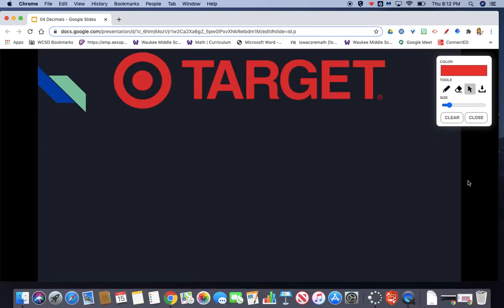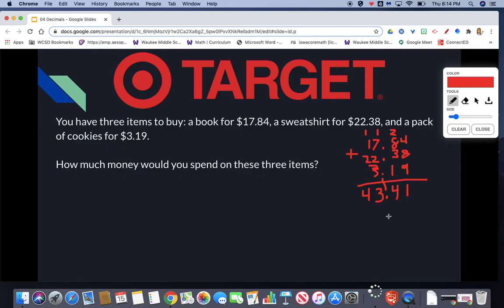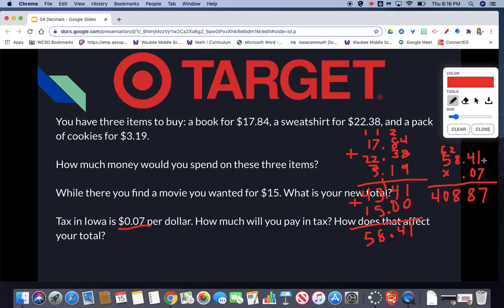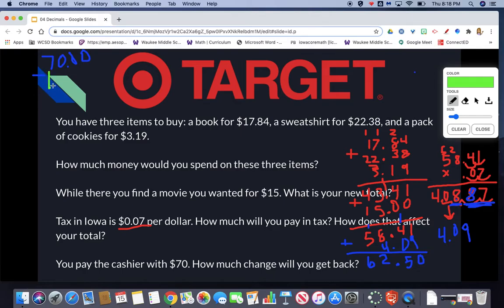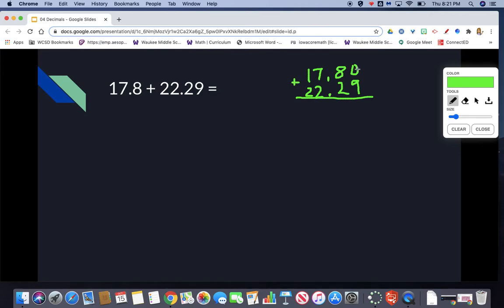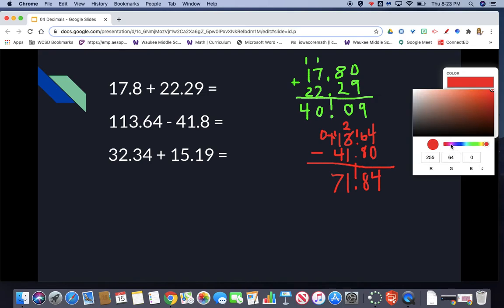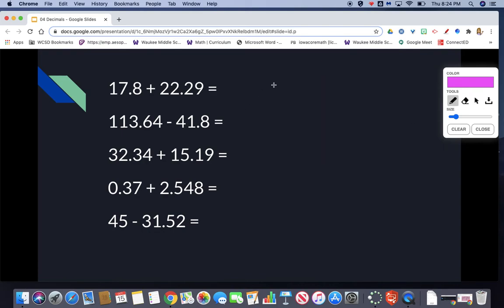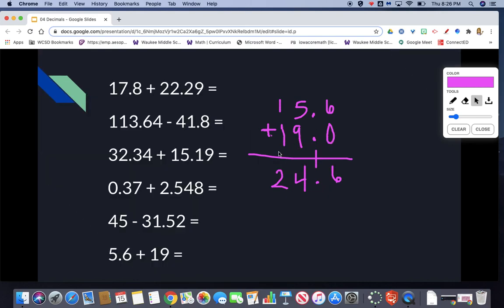Add Subtract Decimals